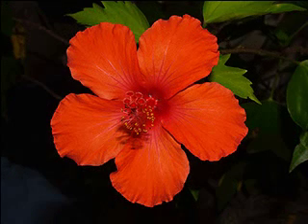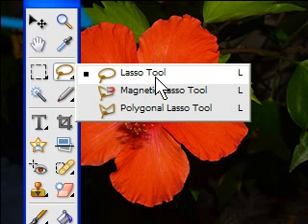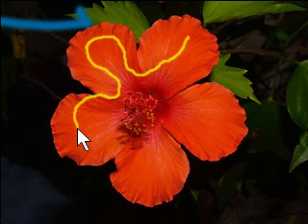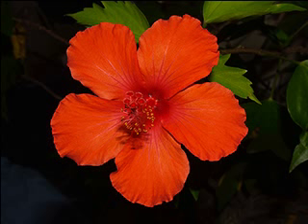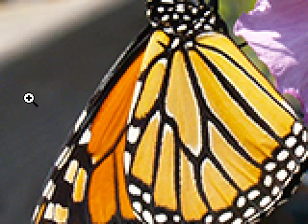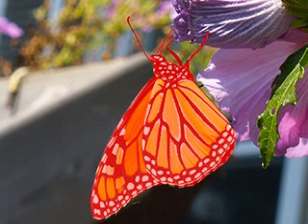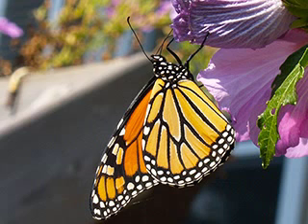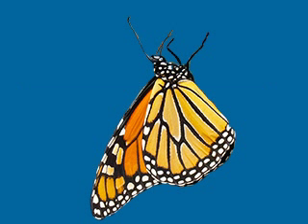Selections with Adobe Elements 5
How to use the new selection tools in Elements 5.